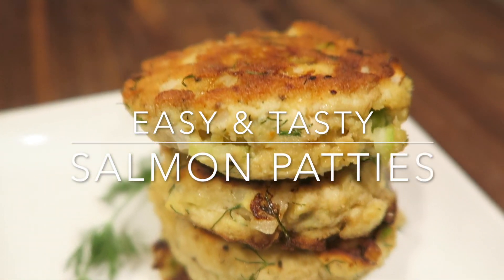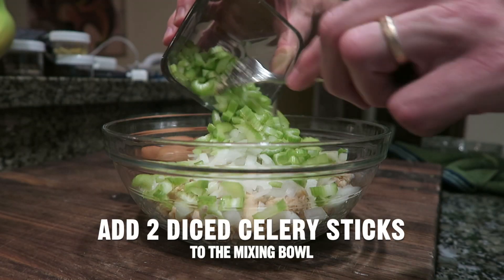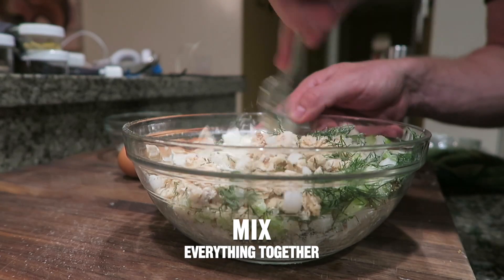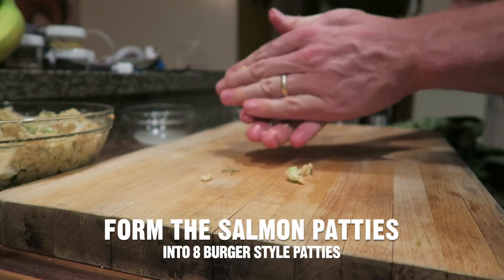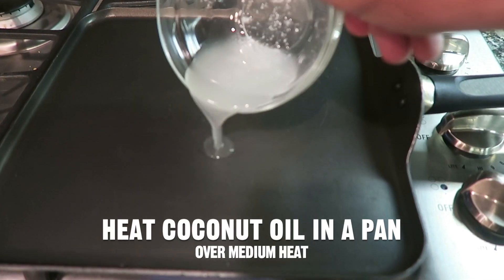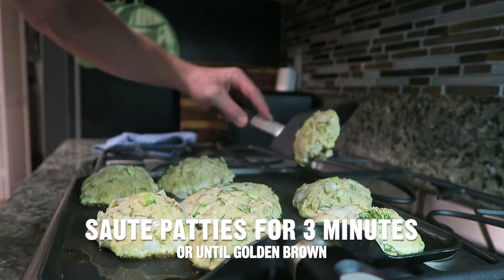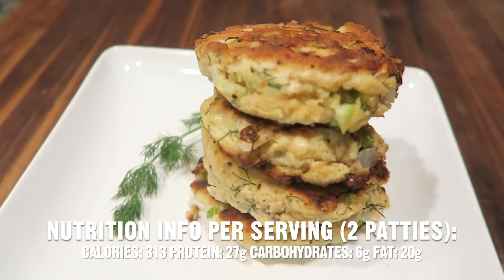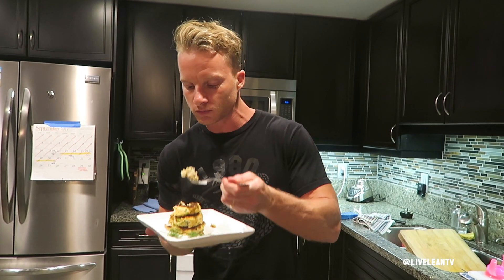How To Make Easy Salmon Patties Using Canned Salmon (PALEO LOW CARB) | LiveLeanTV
On today’s episode of , I’m sharing how to make easy salmon patties using canned salmon.

This is a quick and delicious paleo salmon patties recipe that will have your whole family yelling, DAMN that’s good!

We’re big fans of the health benefits of wild salmon, which was why we featured as food number 8 in our Live Lean Top 12 Superfood series.

Wild salmon is packed full of protein, and contains more of the muscle building essential amino acid, leucine, than a chicken breast.

It’s also high in the amino acid tryptophan, which helps produce the happy brain chemical, serotonin.

Wild salmon is also an excellent source of brain and heart healthy omega 3 fatty acids, including EPA and DHA.

Another great thing about this paleo salmon patties recipe is that it uses canned salmon.

Using high quality canned salmon is a convenient option for those days when you are low on groceries.

Simply buy the canned salmon in bulk and store it in your cabinets.

It’s a great option.

Here are the tasty ingredients and simple instructions on how to make these paleo salmon patties.

Course: Main Dish
Prep Time: 7 minutes
Cook Time: 5 minutes
Servings: 4

INGREDIENTS
- 2 6 oz cans salmon (drained)
- 1 onion (diced)
- 2 sticks celery (diced)
- 1 tbsp lemon pepper seasoning
- 2 tbsp fresh dill weed (diced)
- 1 dash Sea Salt
- 3 tbsp coconut flour
- 4 whole eggs
- 3 tbsp Coconut Oil

INSTRUCTIONS
1. Drain canned salmon, then add it to a bowl and mix together.
2. Add the diced onion, diced celery, lemon pepper seasoning, diced fresh dill weed, sea salt, and coconut flour to the mixing bowl and stir together.
3. Mix well and form as many patties as you like.
4. Heat coconut oil in a pan over medium heat in a frying pan.
5. Add patties to the heated pan and saute until on the first side for 3 minutes, or until golden brown.
6. Flip the patties and finish sautéing for another 2 minutes.
7. Add to a plate and enjoy!

Nutrition Info (per 2 patties serving):
- Calories: 313
- Protein: 27g
- Carbohydrates: 6g
- Fat: 20g

So there you go Live Lean Nation.

The delicious combo of salmon and dill is a winner every time.

I hope you love these paleo salmon patties as much as we do.

I’ll see you at the next cooking recipe video.